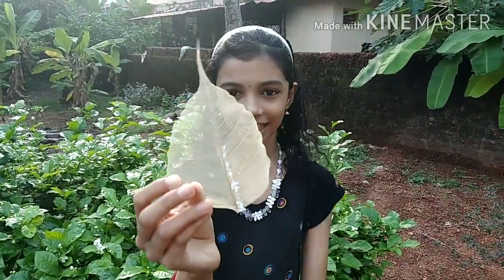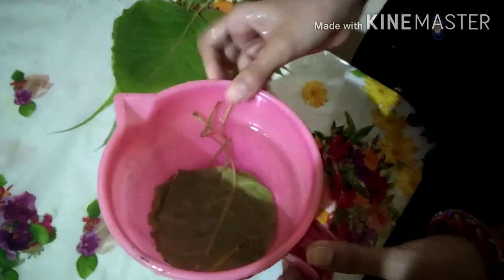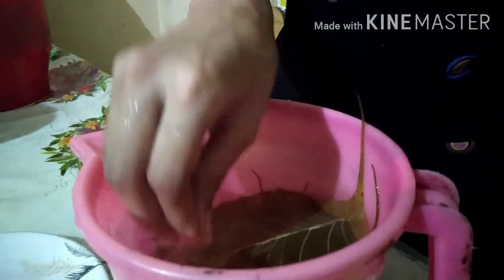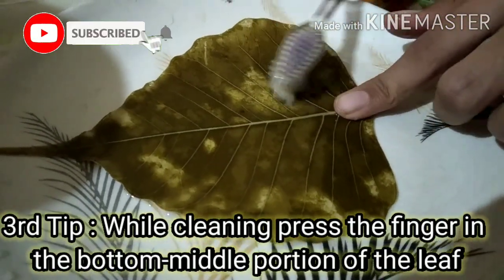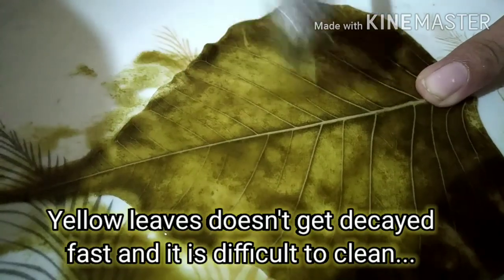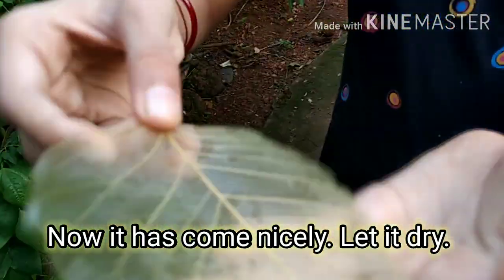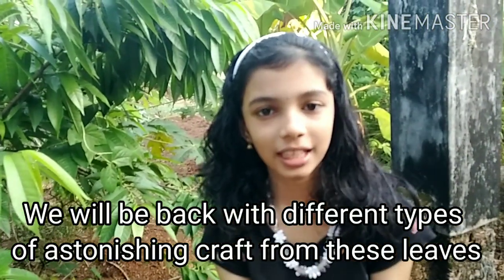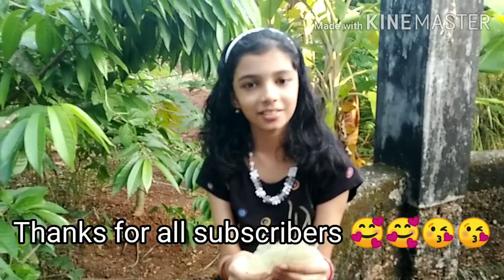Making Skeleton Leaves Naturally with only Water /ആലില/Easy Skeleton Leaves : The Water Method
Making Skeleton Leaves Naturally with only Water/ആലില
skeleton leaves are often used in card-making projects, scrapbooks, and other paper related crafts.
 The simplest way to make skeleton leaves is to place the leaves in a bucket of water and wait until the pulp falls out of the leaf. Please change the water daily or  every few days. This may take 2-3 weeks, but the process is gentle to the leaf and requires no effort. Once all of the pulp is gone, remove the leaf skeletons and allow them to dry.
Use them in your favorite crafts.